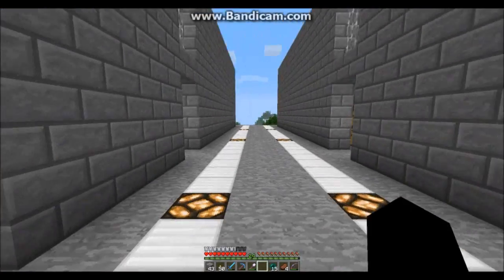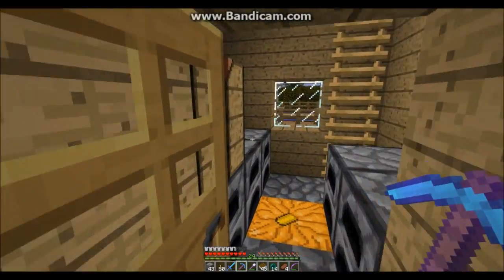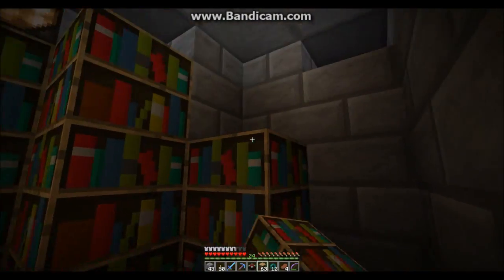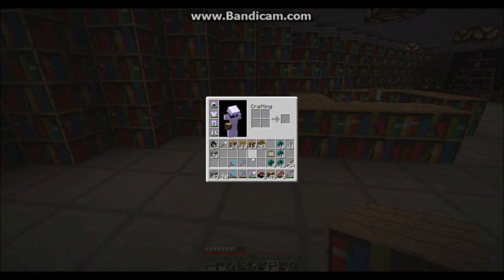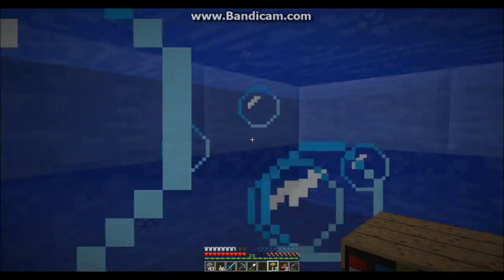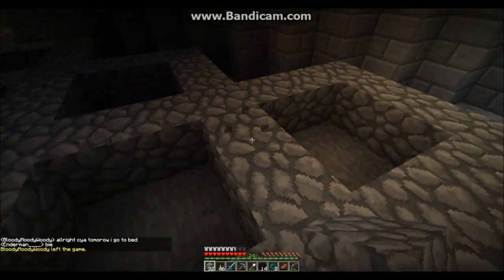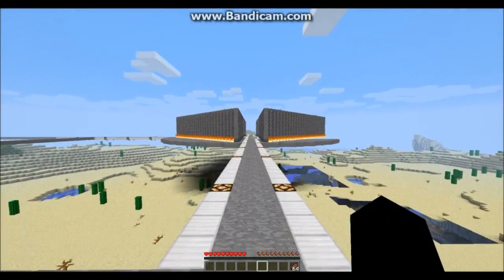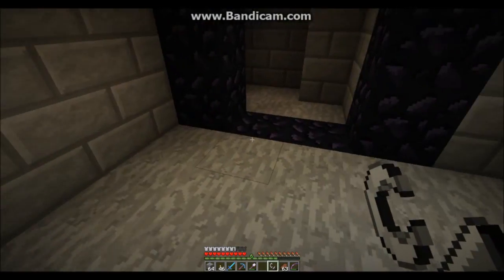Minecraft - Let's Play Enderman - Ep.48 - EnderCity part 3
this episode we finish up the main part of chunk #2
and we explore our new nether!

next episode we begin work on chunk #3
and we complete the nether tunnel transportation